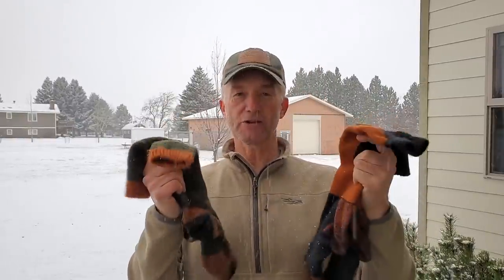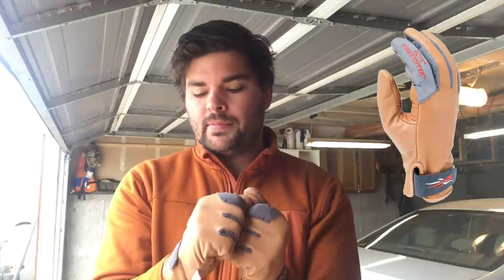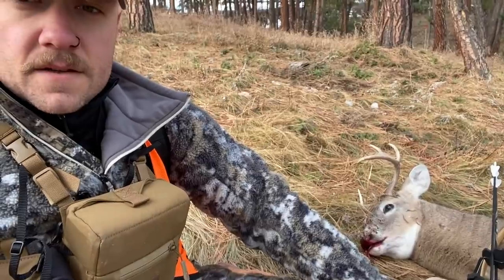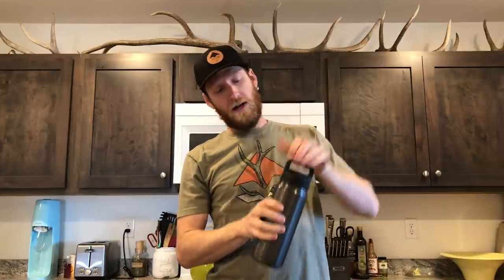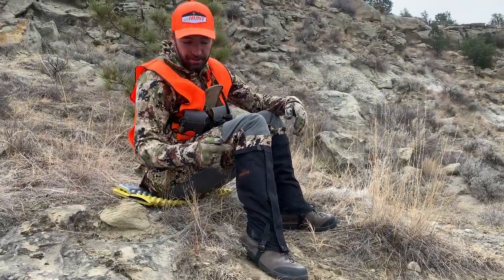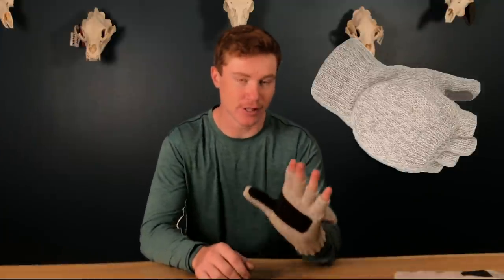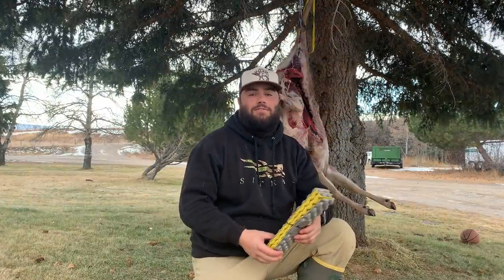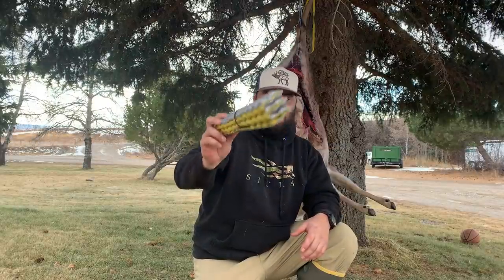Gift Ideas For Hunters ($100 Giveaway)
Jet Sled Jr
Wool Convertible Mittens

For 12 Days of Christmas, Randy and his crew are all suggesting gifts for the hunter or sportsman in your life. From stocking stuffers to sleds, surely this is an option that would work for your family member or friend. Each of the 12 items are linked above. And for a chance to win a $100 giftcard to gohunt, sign up at the link above!